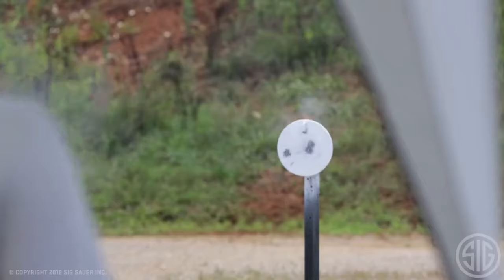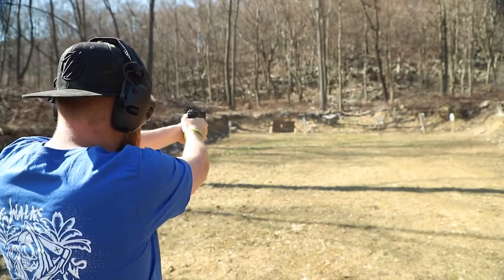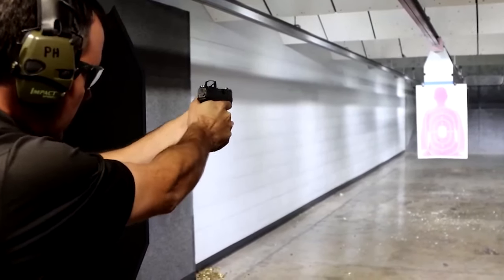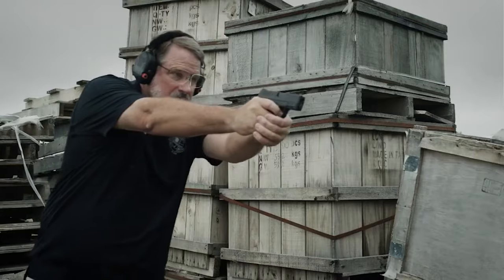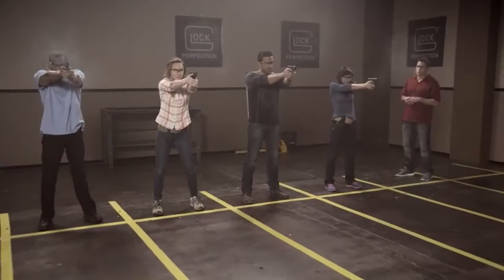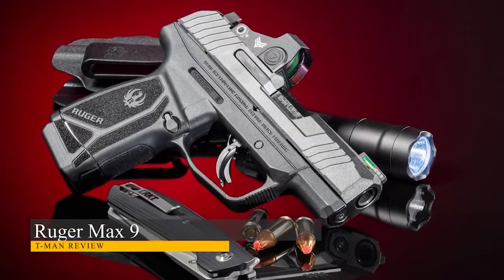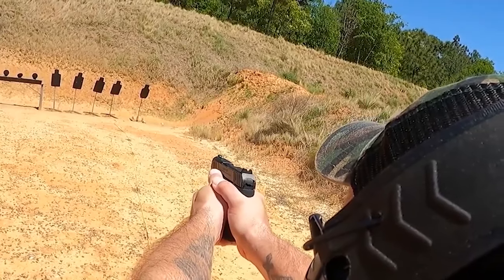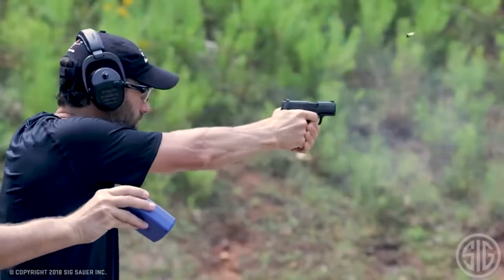Best Sub-Compact 9mm Guns For CCW || 2024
Small handguns are having a moment right now, but the sheer number of great options on the market can make it difficult to pick the best subcompact pistol to meet your needs.

Because each individual and their application is different, there is no single “best” subcompact 9mm pistol. There are some great options though, and selecting the best one for you will depend on several factors such as how comfortable the gun is for you to shoot, how accurately you can shoot it, and how you plan on carrying the gun.